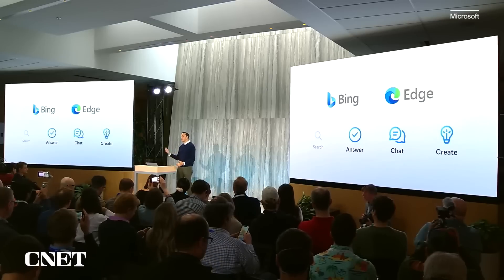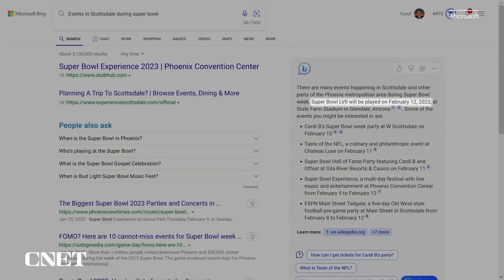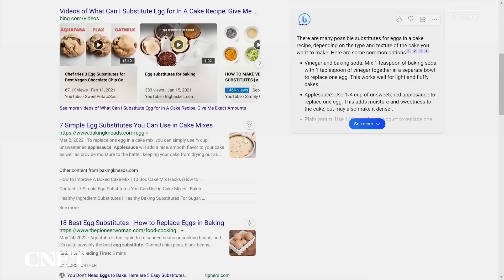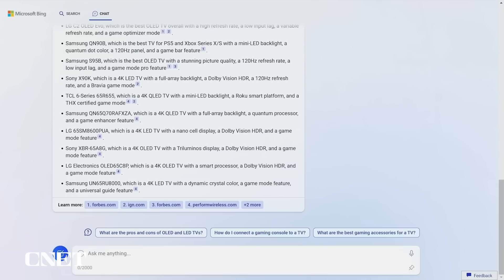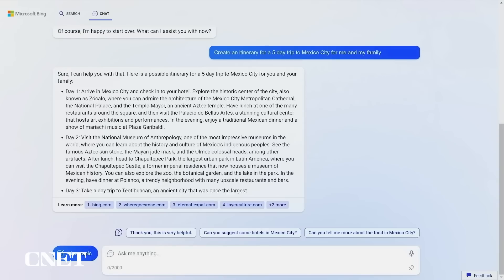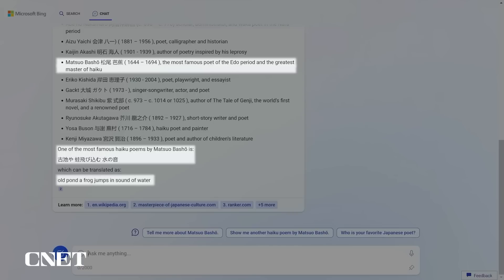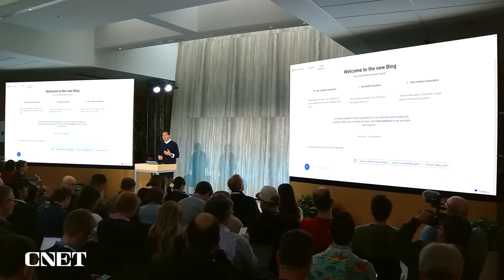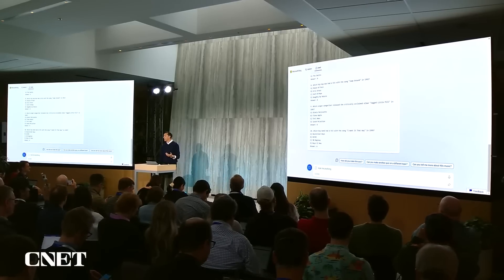New Microsoft AI-Powered Bing Revealed (Full Demo)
At a Microsoft press event in Redmond Washington, Microsoft shows off its new Bing search engine powered by Chat GPT like functionality. Watch the full demo here.